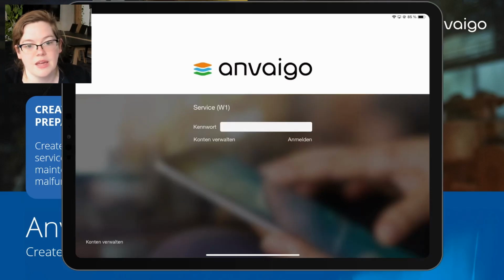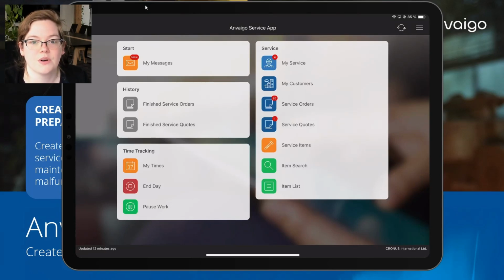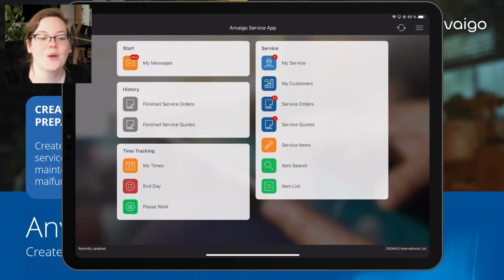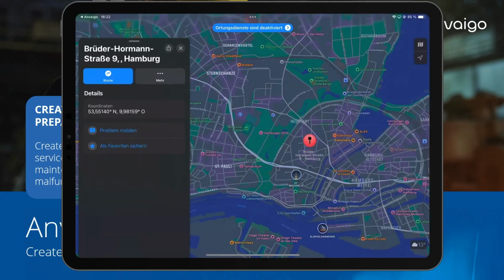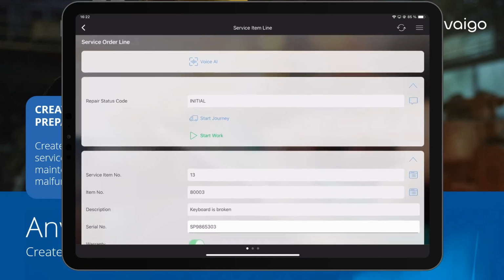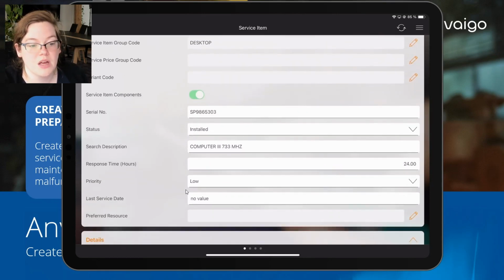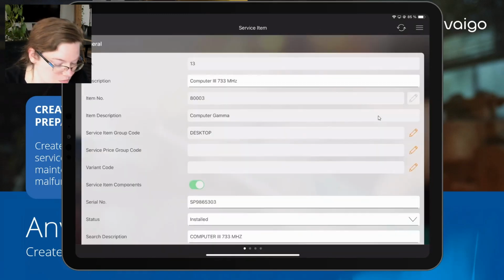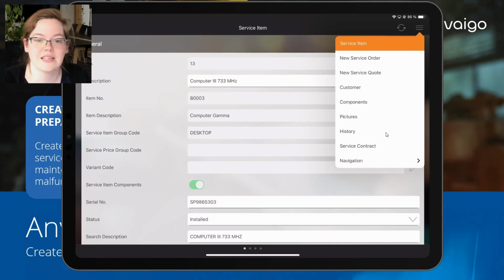The Anvaigo Mobile Service App - Inform Service Technicians [2/4]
In part two, Kay Hannigan shows you how to:

- Use push notifications to inform technicians immediately of new service orders.

- Login, synchronize the device, and then view all assigned service orders with the “My Service” button.

- Review the customer details, make a call directly, or use GPS navigation. All service item details are also available on the App, including the tasks to be completed, components, and a history of past maintenance requests.

and we'll discuss your specific use case